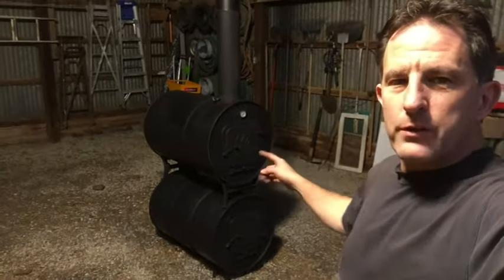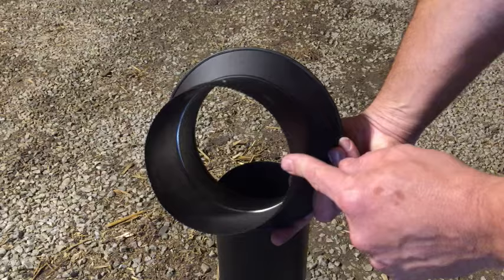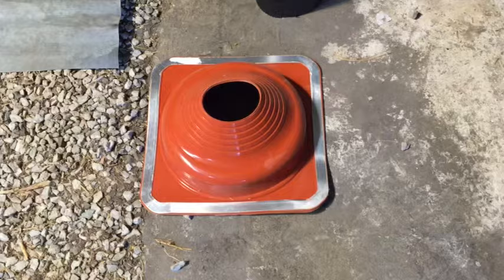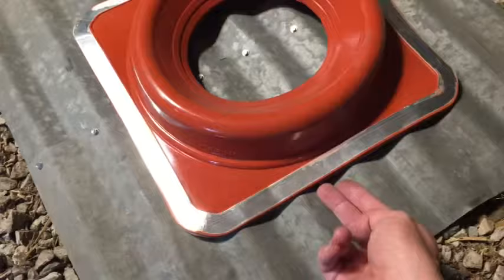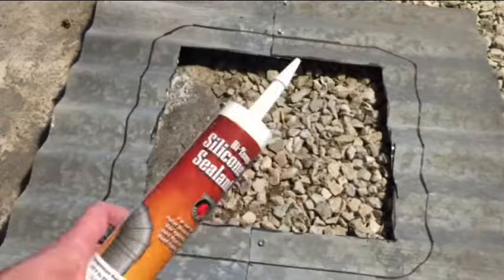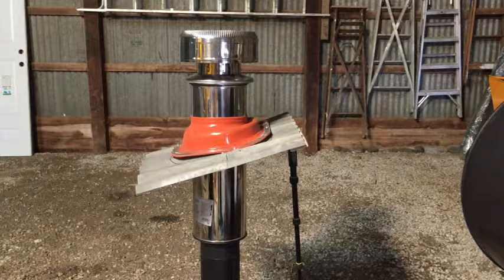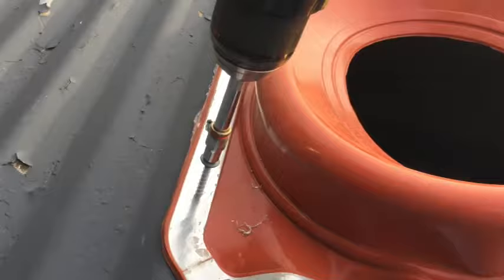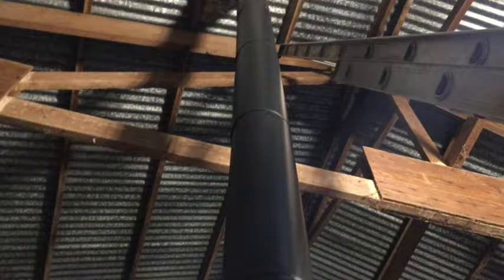How To Install a Chimney Through a Metal Roof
See Also:  How To Build a Barrel Stove

Boot:  Search Amazon for
high temp silicone chimney boot